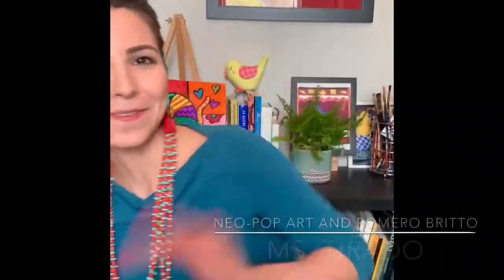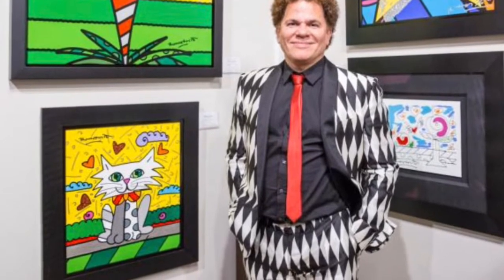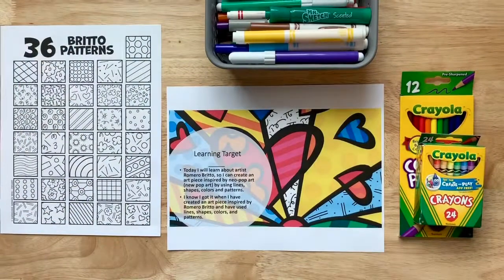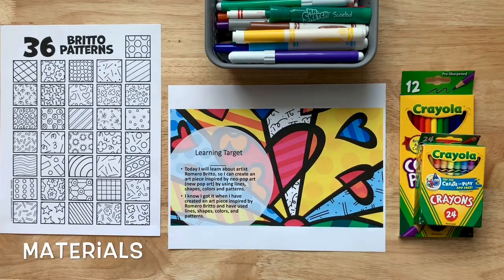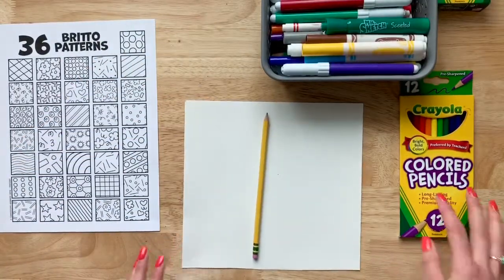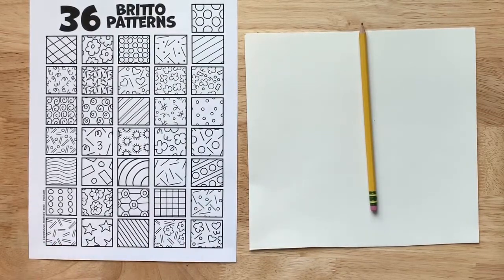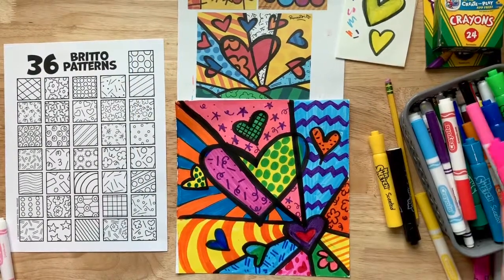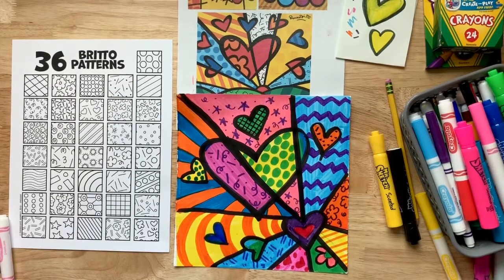Romero Britto and Neo-Pop Art (K-5)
In this lesson students will learn about Artist Romero BRITTO, so they can create an art piece inspired by Neo-Pop Art by using lines, shapes, colors and patterns.

Materials:
Pencil
Eraser
Paper
Markers or crayons or color pencils

Resources:
-Park City Education Foundation & Kimball Art Center “Romero Britto Symbolism.”
-Handouts: Expressive Monkey-Romero Britto